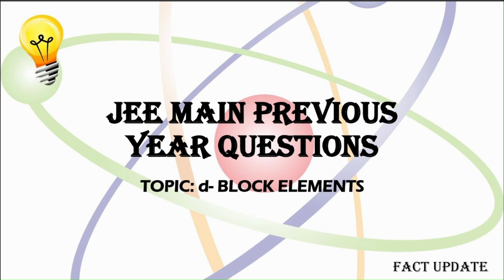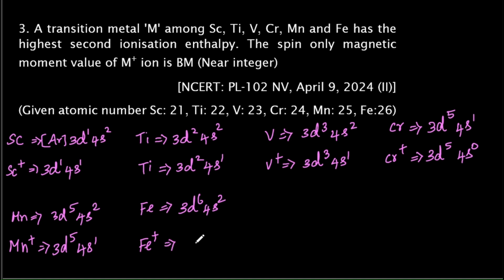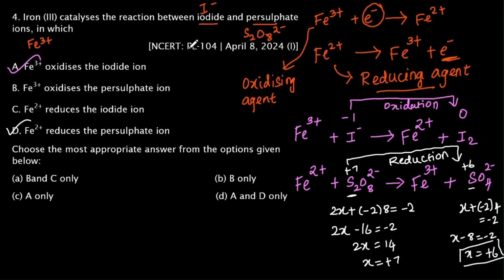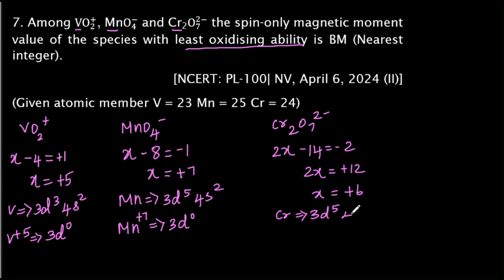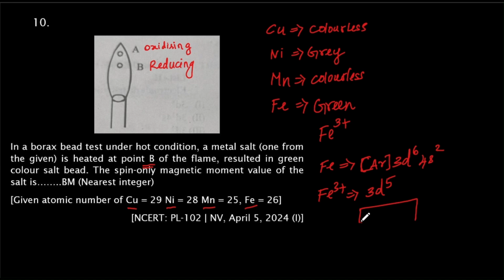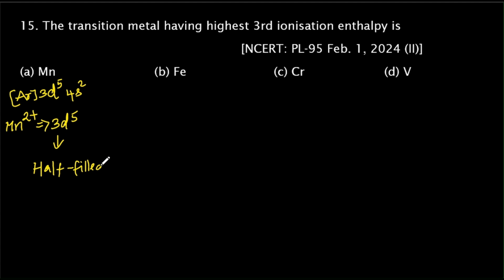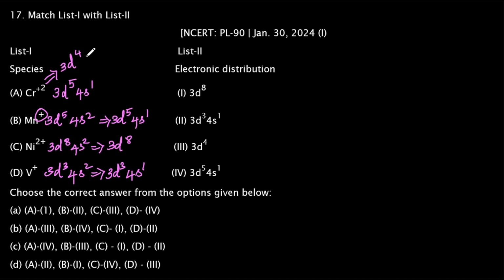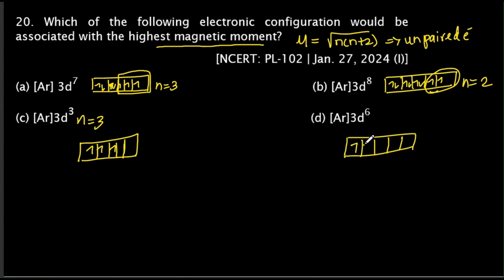d - Block elements - JEE Mains previous year questions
video chapters
00:00 intro
00:15 question 1
02:11 question 2
04:25 question 3
07:37 question 4
11:42 question 5
13:03 question 6
14:49 question 7
18:15 question 8
20:20 question 9
21:00 question 10
22:33 question 11
23:39 question 12
24:25 question 13
25:33 question 14
27:15 question 15
29:22 question 16
32:06 question 17
33:35 question 18
35:09 question 19
37:30 question 20